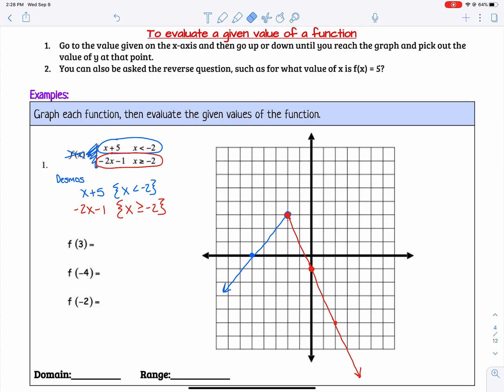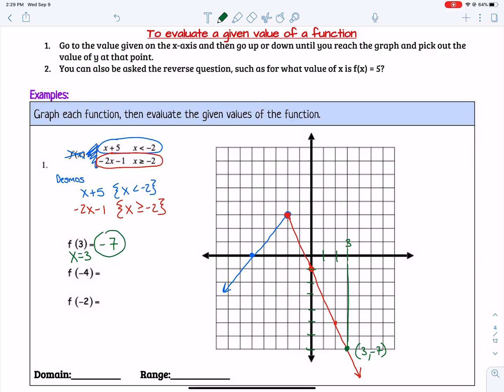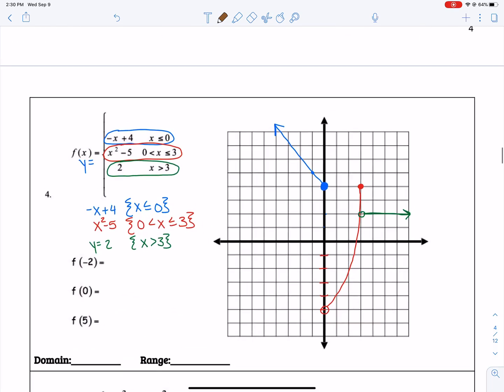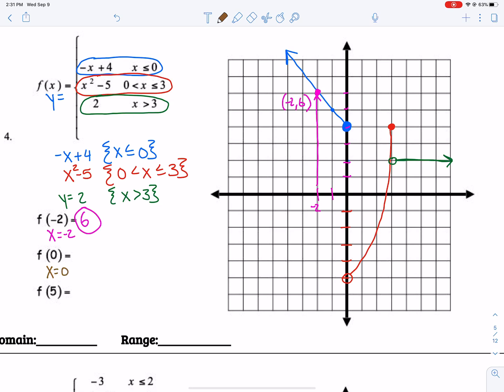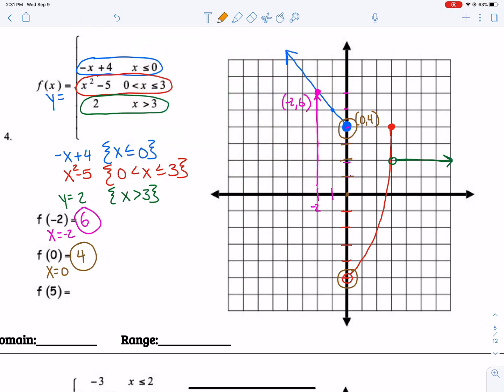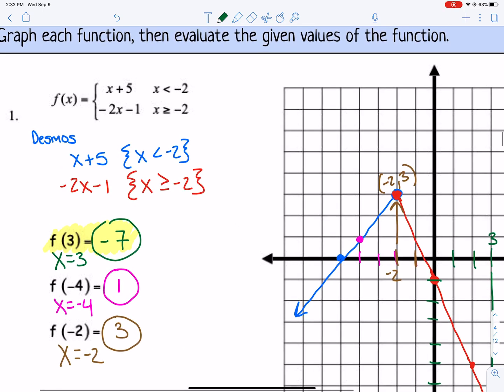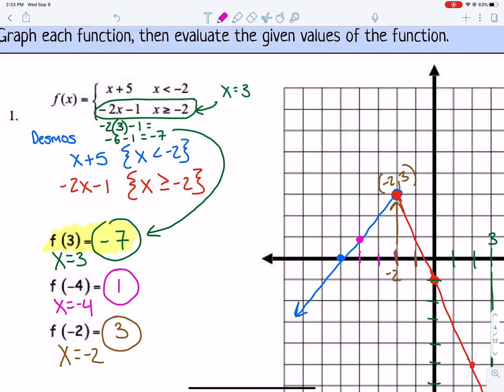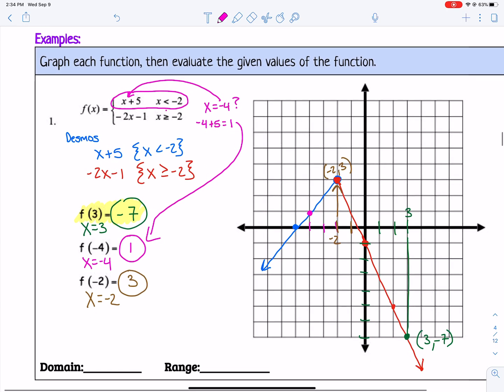Evaluate Piecewise Functions F20